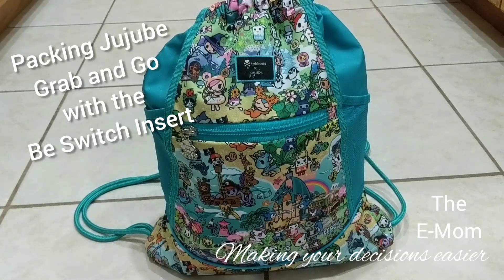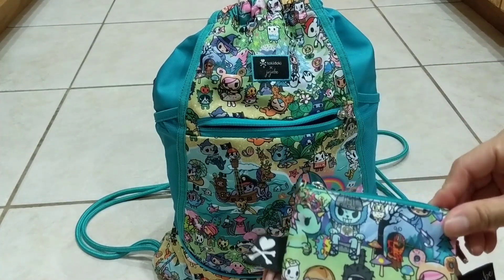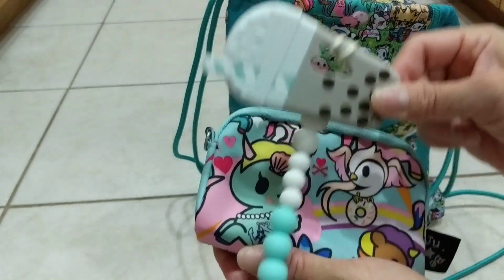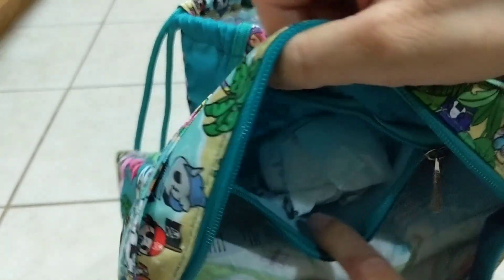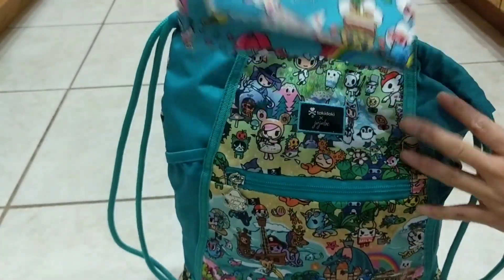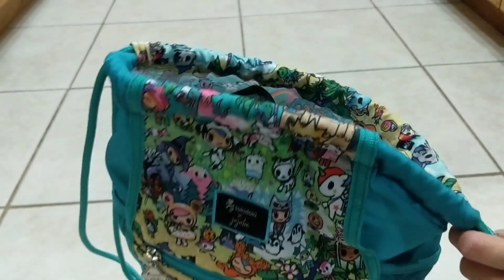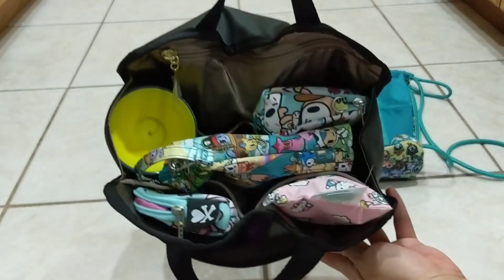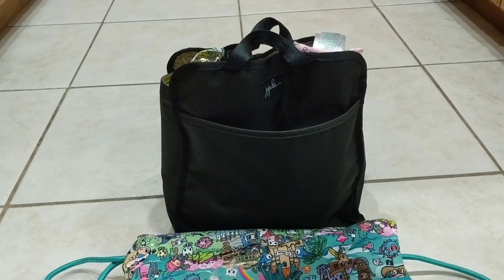How To Pack Jujube Grab and Go with Be Switch Insert - For One Toddler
This bag is packed for one child, a toddler. I also used Jujube Be Set pouches for organization. Below, I provided links to some of the products I shown in my video. I hope this video helps you make your decisions easier.

If you like to see a more detailed review of the bag, the link is below =)

Note: I pack diaper bags for various scenarios to give other moms ideas so it may not be packed specifically for my children at their current age. Also, all videos packed during COVID-19 doesn't mean we actually go out! I continue to do packing videos even though we stay at home.

About Me:
Hi! I'm Bonnie, The Entrepreneurial Mom and I am a mom to two children, under 6 and under 2. So over the years, I have been trying out many different products made for moms, babies, and children and recommending them to family and friends. I've decided to make the move to sharing what I've learned with others online. I hope you will find my videos informative and helpful. I want to help other moms make decisions easier!

I also have a Facebook Page called, Deals & Reveals by The E-Mom, which shares Canadian sales and reviews for baby, children and mom products. I would love for you to follow me if you are looking for some great Canadian sales.